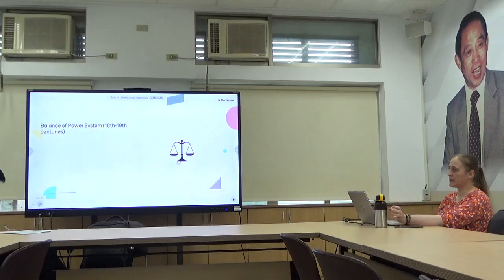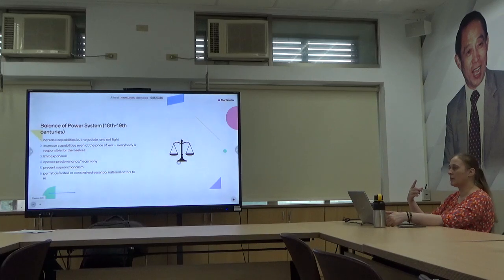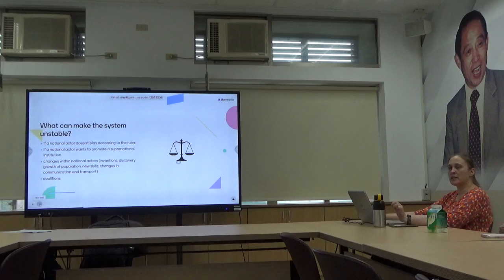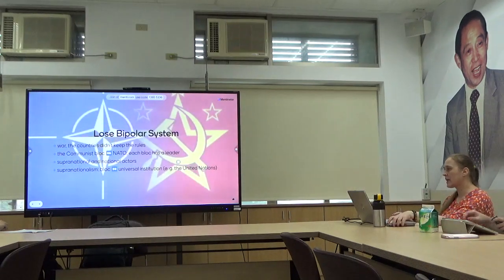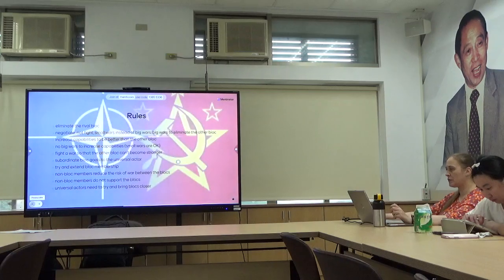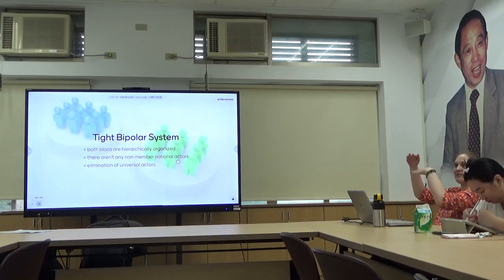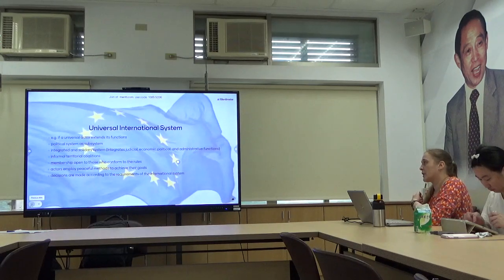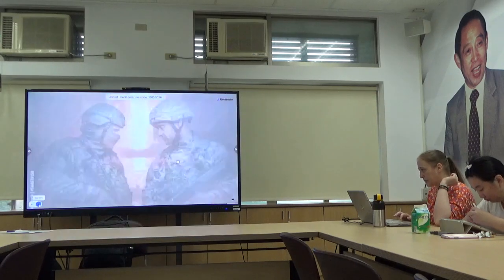112-1 國際政治理論 第六週01